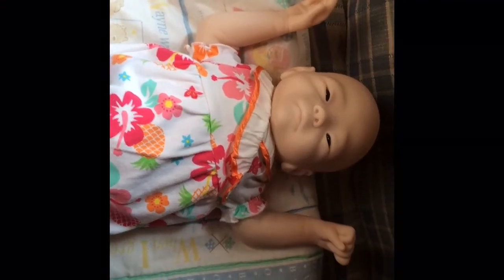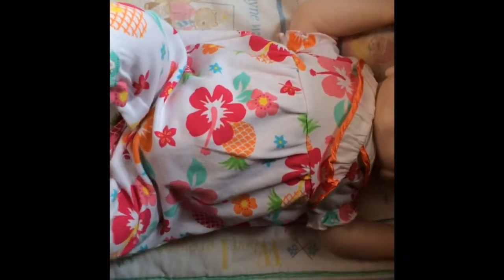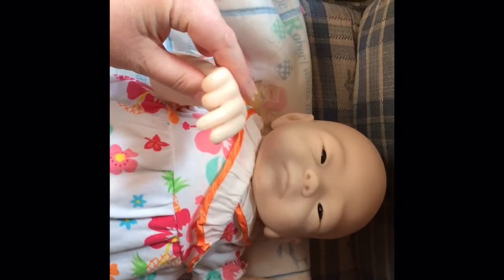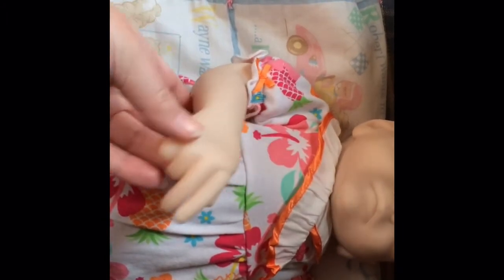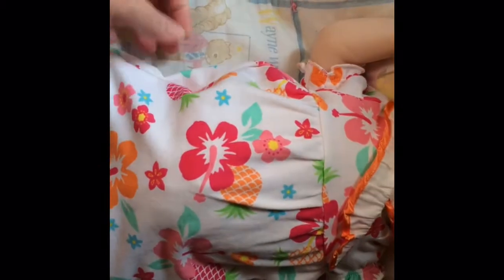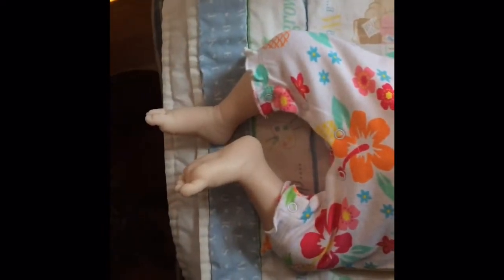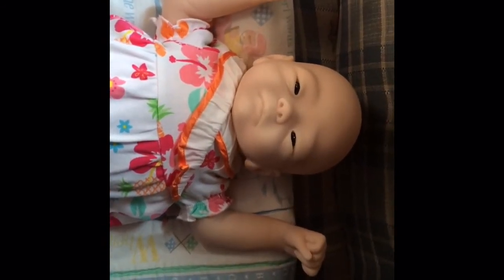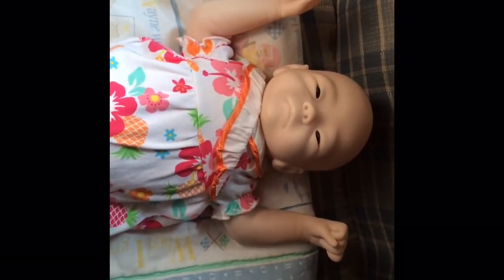Exciting news!!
Project for this summer :)